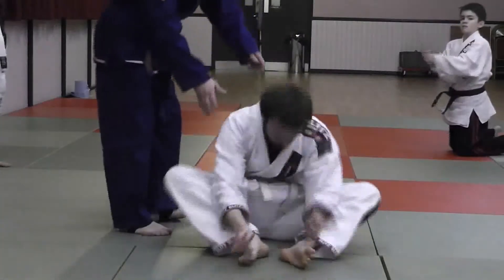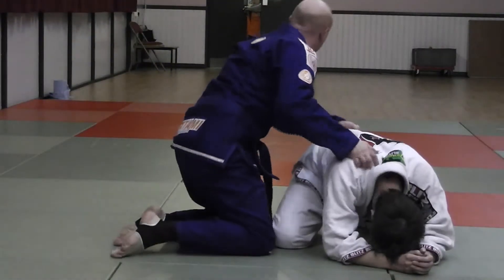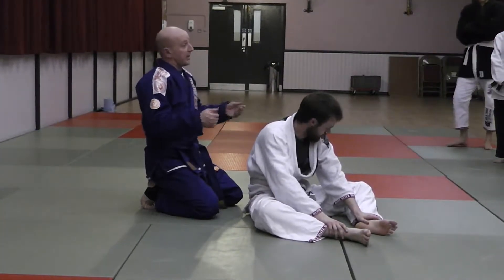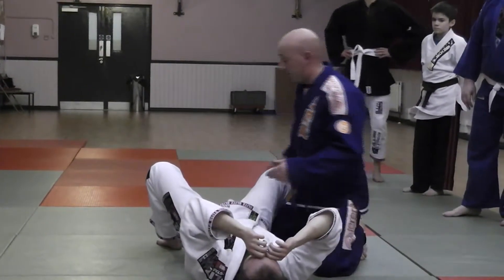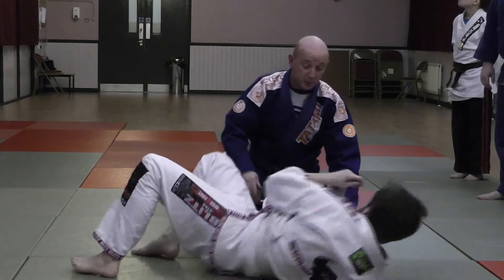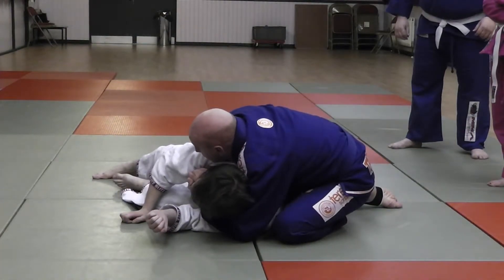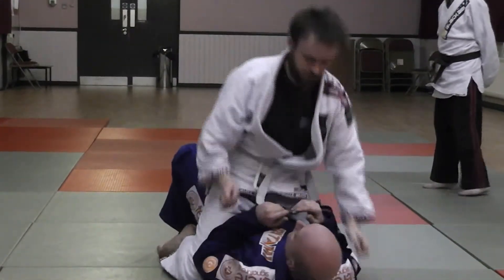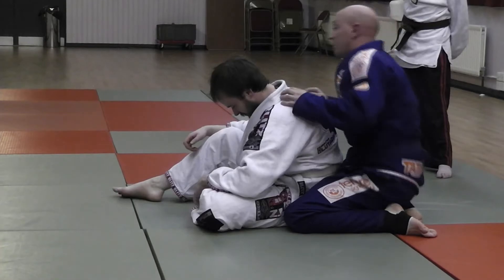bjj class 11th jan 2012 001.wmv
dungannon bjj class 11/1/12 part 1 of 6